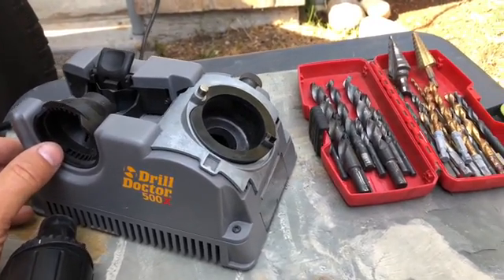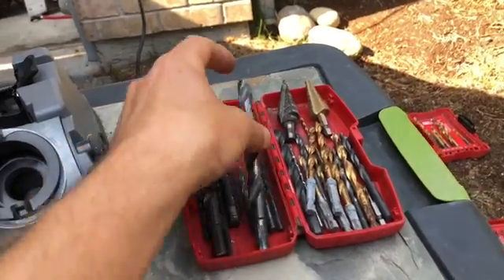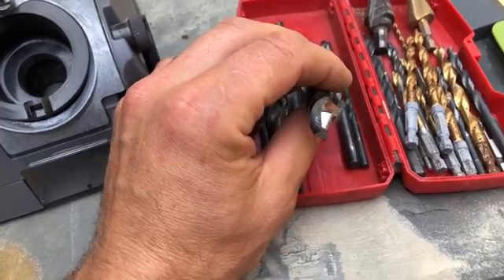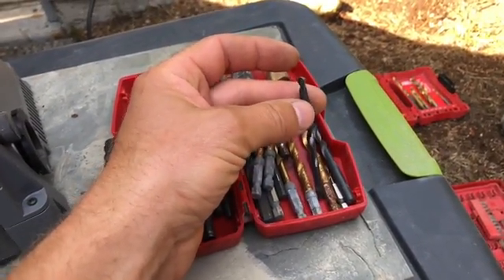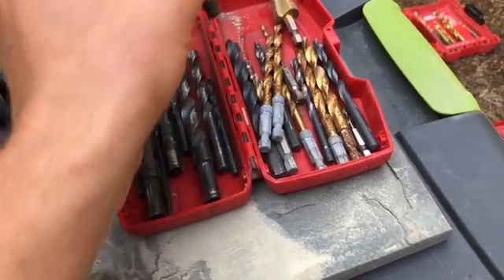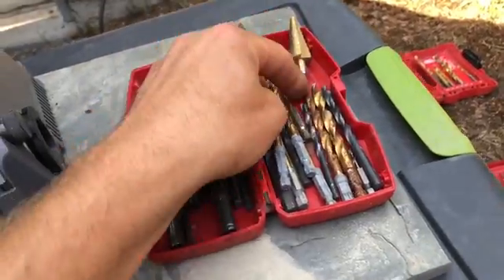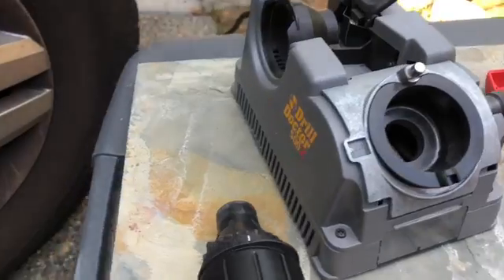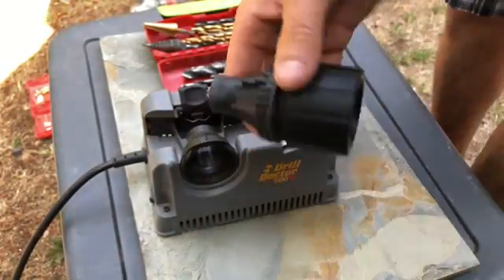Drill Doctor 500X Drill Bit Sharpening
Drill bit sharpening, how to use Drill